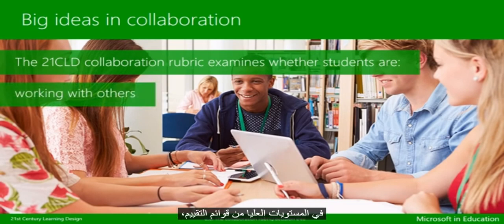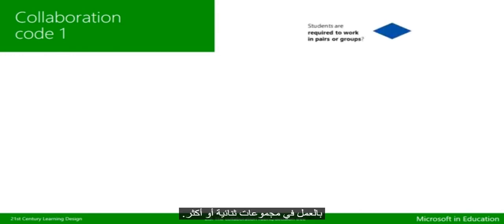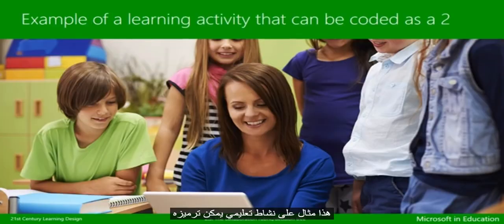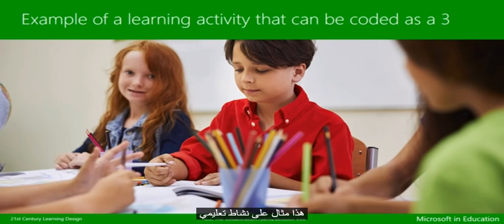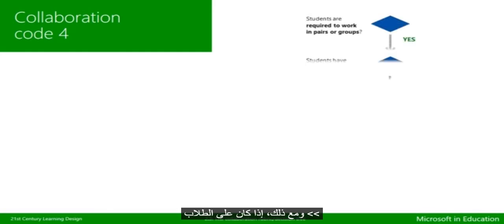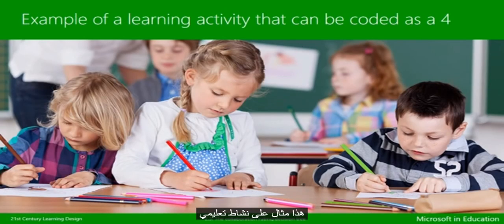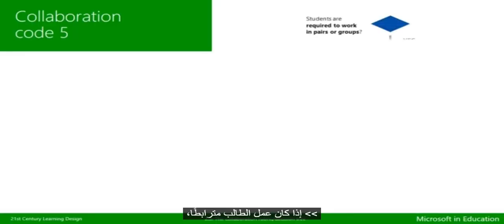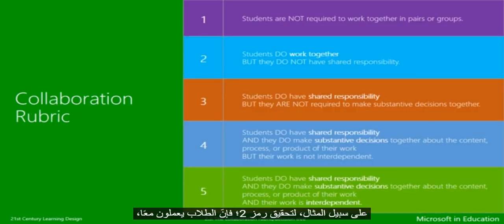3- مهارة التعاون تصميم التعلم للقرن الحادي والعشرين الدورة الثاني